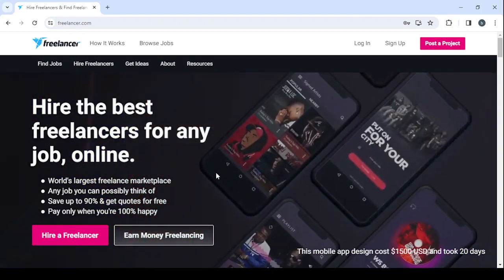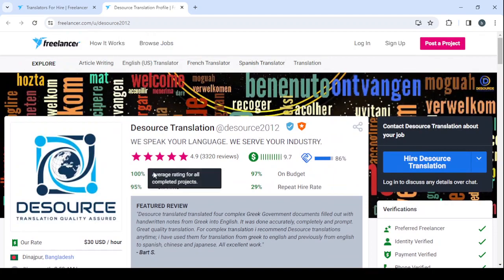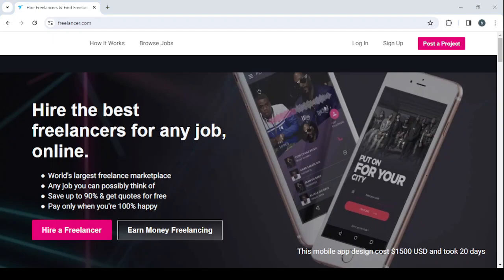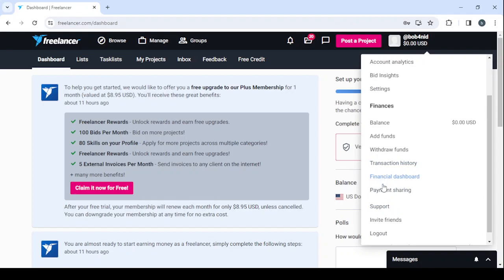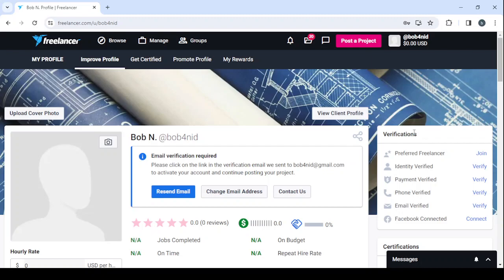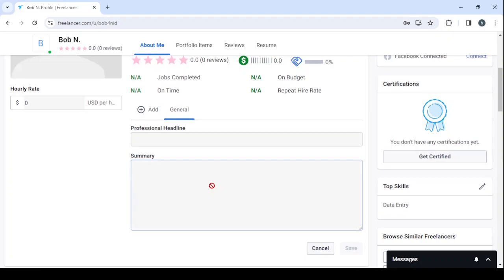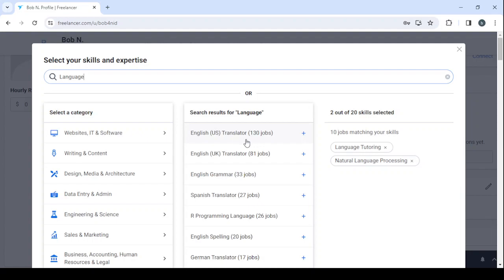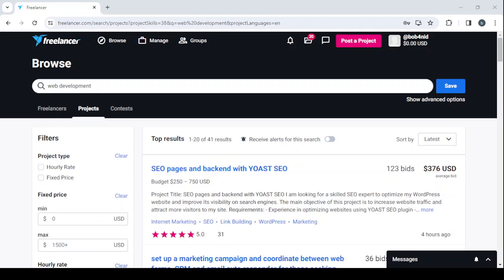How to Make Money on Freelancer as a Language Tutor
How to Make Money on Freelancer as a Language Tutor 2024

in this video we discuss :

Discover the rewarding world of language tutoring on Freelancer! This guide will show you how to leverage your linguistic skills to make money as a Language Tutor. Learn how to create an appealing profile showcasing your expertise, attract students seeking language lessons, and set competitive rates. Whether you're a seasoned tutor or new to freelancing, this comprehensive guide provides the insights and strategies needed to excel as a sought-after Language Tutor on Freelancer. Start monetizing your language proficiency and building a successful tutoring career today!